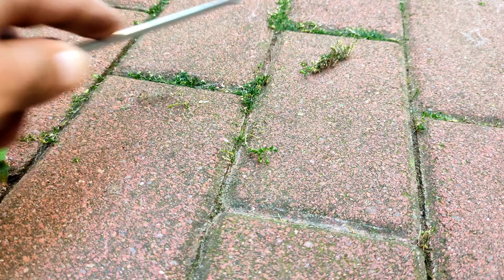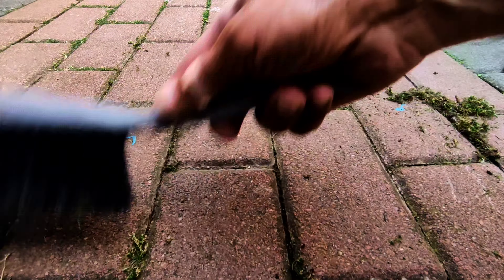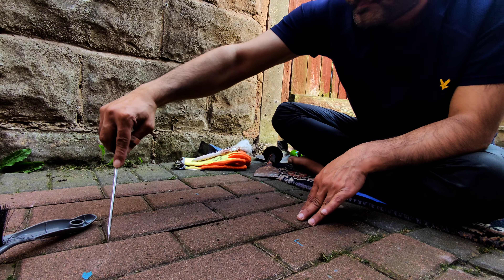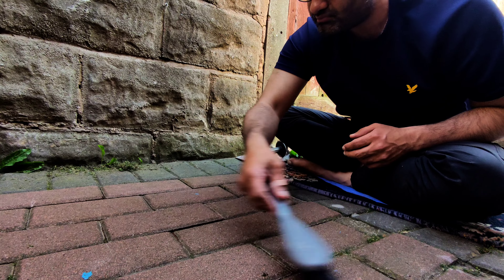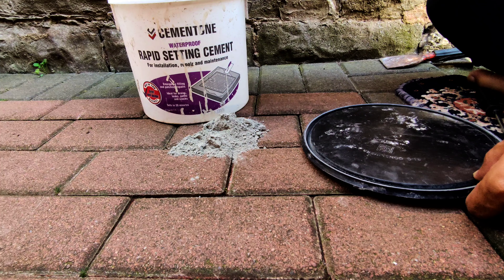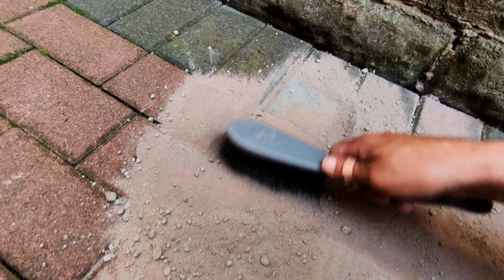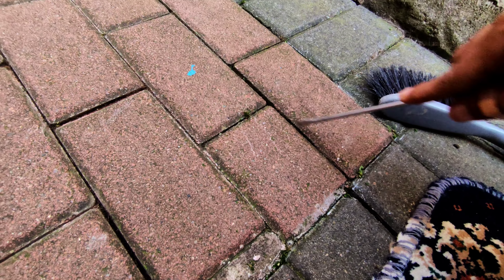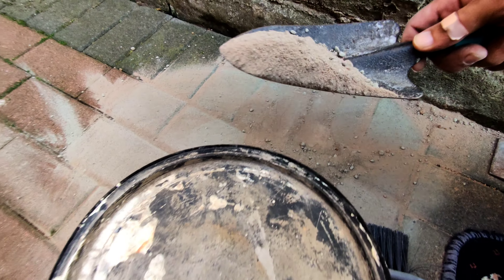How to STOP Weeds Growing in Block Brick paving Gaps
In the UK, when undertaking block paving for a rear garden, specific guidelines and regulations must be followed to ensure compliance with building standards and local planning laws. Here are key points related to using cement for covering gaps:

1. **Permeability Requirements**: Regulations often require that new paving is permeable or allows water to drain naturally. This is to prevent flooding and manage water runoff. Using cement to cover gaps may impede this permeability unless designed to allow water drainage.

2. **Planning Permission**: For most cases, if the rear garden paving area is under 5 square meters, you do not need planning permission. For areas larger than this, you may need permission unless the paving is designed to be permeable.

3. **Construction Standards**: The construction should meet general standards for durability and safety. Using cement for gaps is acceptable as long as it ensures a stable and safe surface and does not negatively affect drainage.

4. **Local Regulations**: Always check with your local council as there might be additional requirements or restrictions specific to your area.

To ensure full compliance, it might be useful to consult with a professional paving contractor familiar with local regulations or contact your local planning authority for detailed guidance.

If you want to see me do this over 6 years ago in my garden Catch up on how I made my Small UK City Garden so productive Here you see after jet-washing our slaps we refill the gaps to stop weeds growing back. You need cement, sand, brush
scrapper and time. MrMakeStuff Mr Make Stuff

Items Used
Builders Sand
Mix Bucket

Trustedcreators.org collaboration
See my website TrustedCreators.org/MrmakeStuff Links to prices for items used in my video